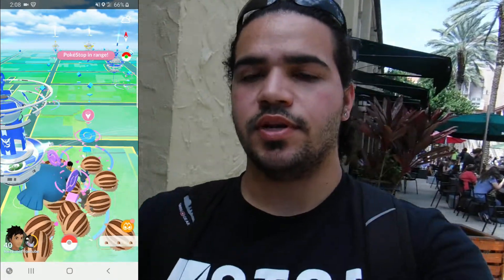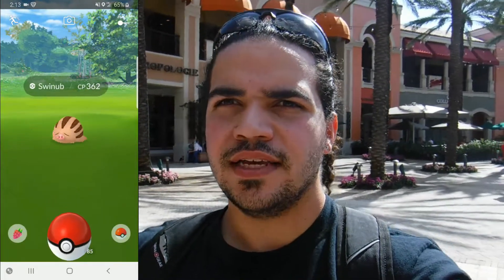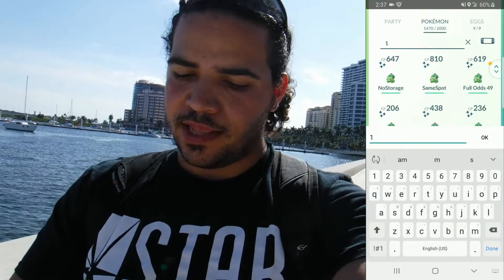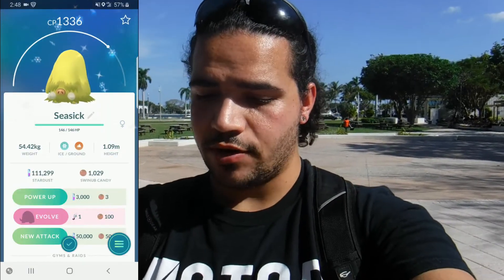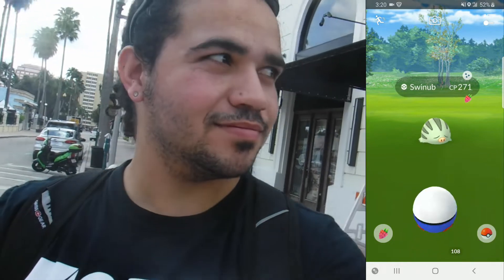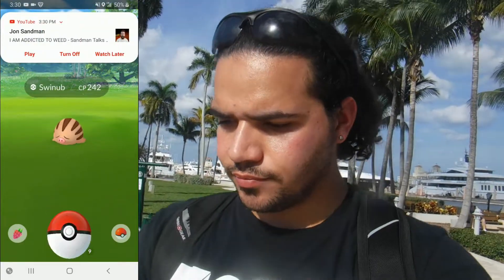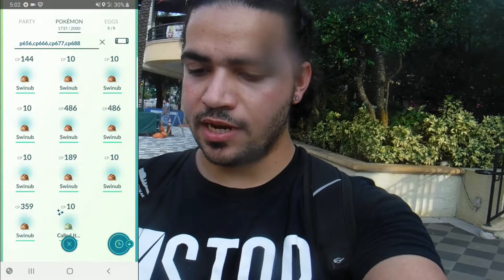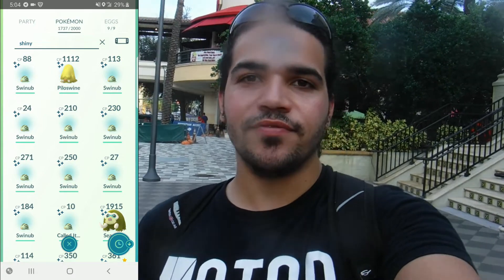Swinub Community Day Adventure!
In today's adventure we attend Swinub Community Day! With the new buffs added to Pokemon GO the exclusive move Ancient Power for Mamoswine is beter than we first thought, plus the guaranteed 10 sinnoh stones! We also added Mamoswine to the Dex!